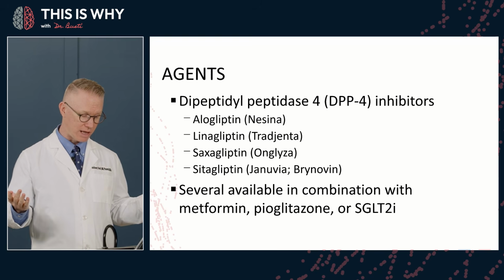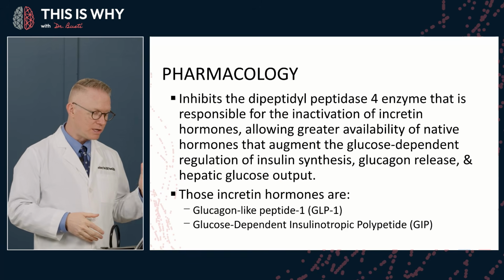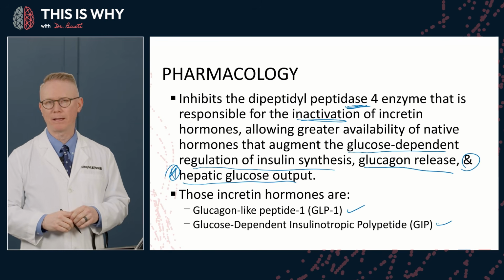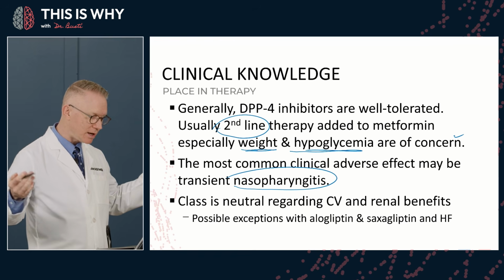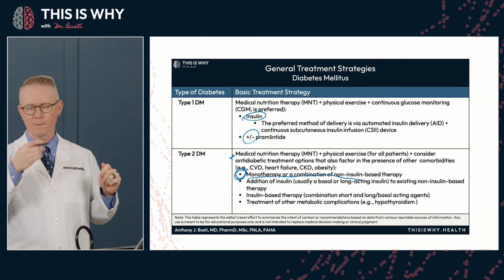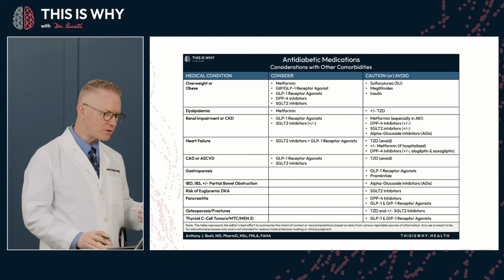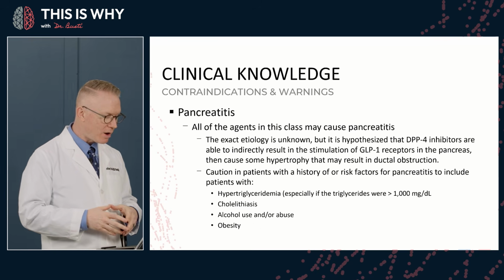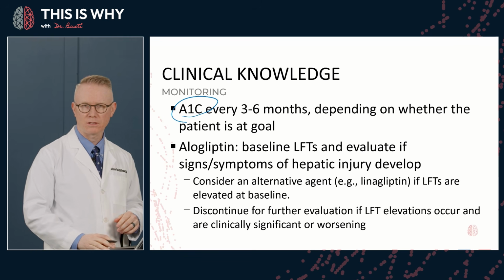DPP-4 Inhibitors for Type 2 Diabetes: Pharmacology Made Easy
In this lecture from This is Why, Dr. Busti will learn about the application of DPP-4 inhibitors in the management of type 2 diabetes mellitus (T2DM). The DPP-4 inhibitors (e.g., sitagliptin, linagliptin, saxagliptin) have an impact of incretins (GIP, GLP-1) which have continued to evolve in other treatment options.

You’ll learn how to:
- Mechanism of action: DPP-4 inhibition and impact on incretins (GLP-1/GIP)
- Key drugs: Sitagliptin, linagliptin, saxagliptin
- Clinical role: where DPP-4 inhibitors fit in type 2 diabetes treatment, including add-on therapy
- Adverse effects & safety pearls: the side effects and warnings you need to know for exams and practice

00:00 Introduction: DPP-4 Inhibitors for Type 2 Diabetes (Pharmacology Overview)
01:39 DPP-4 Inhibitor Drugs List (Sitagliptin, Saxagliptin, Linagliptin, Alogliptin)
02:34 Indications & Clinical Use: Adjunct to Diet + Exercise (T2DM)
02:59 Why Use DPP-4 Inhibitors? Benefits (Weight Neutral, Low Hypoglycemia Risk)
04:04 Mechanism of Action: DPP-4 Enzyme + Incretins (GLP-1 & GIP Explained)
05:16 Effects on Glucose Control: Insulin, Glucagon, Hepatic Glucose Output
06:07 Pharmacokinetics & Drug Interactions (CYP3A4/P-gp: Linagliptin & Saxagliptin)
07:35 Where DPP-4 Inhibitors Fit in Guidelines (2nd Line, Metformin Add-On)
09:14 Cardiovascular & Heart Failure Concerns (Alogliptin/Saxagliptin Warnings)
10:06 Best Candidates: Postprandial Glucose Control + Oral Therapy Preference
15:02 Comorbidities & When to Avoid (Renal Impairment, HF, Pancreatitis Risk)
17:18 Key Adverse Effects & Monitoring (Arthralgia, Pancreatitis, Skin Reactions, LFTs)